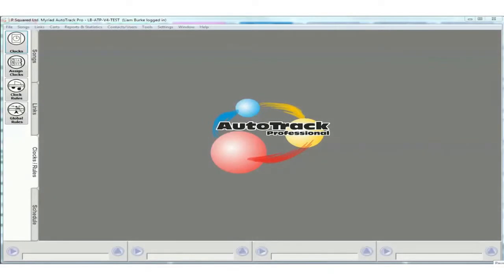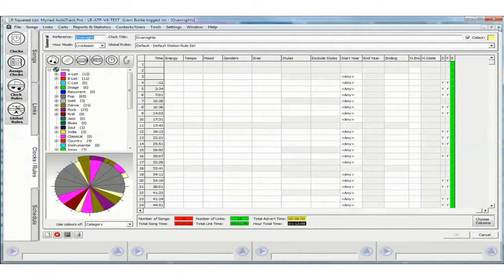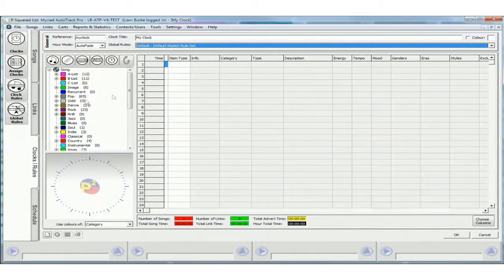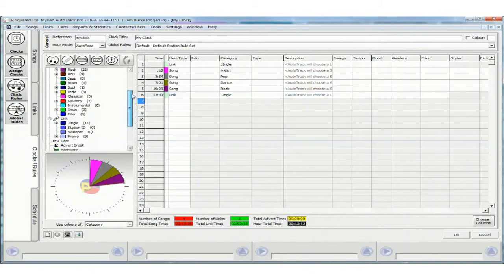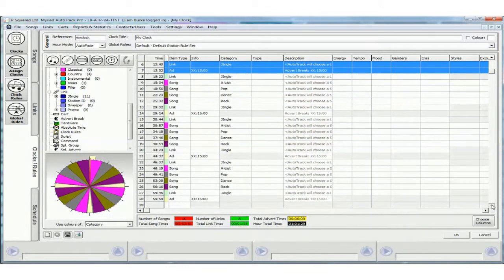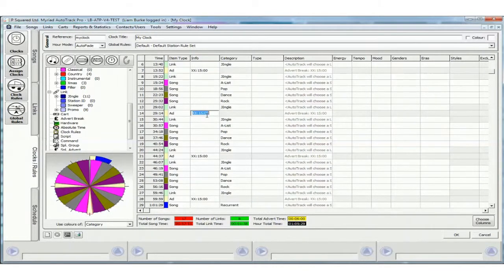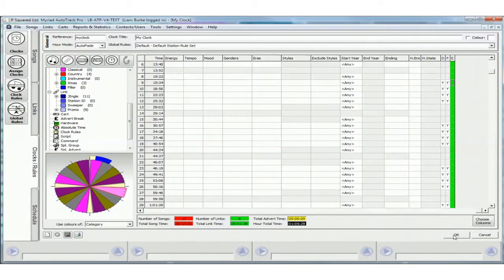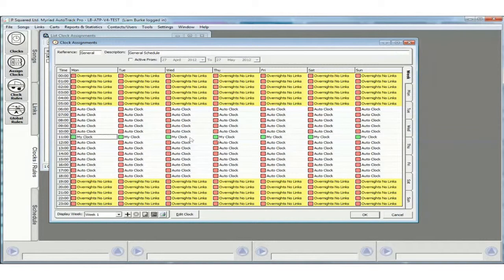P Squared Myriad Autotrack v4 Beta Preview 2 - Building a Clock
Myriad Autotrack v4 is the latest advanced music & link scheduling system from P Squared Limited.

See a preview of the features in this video.